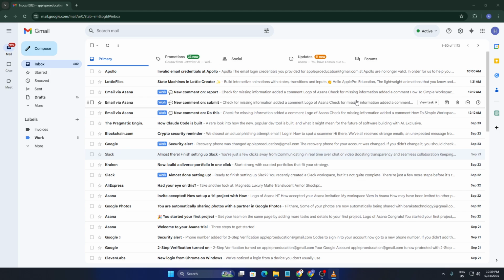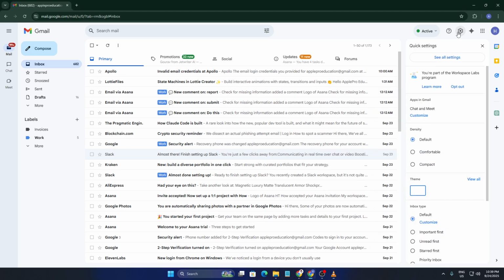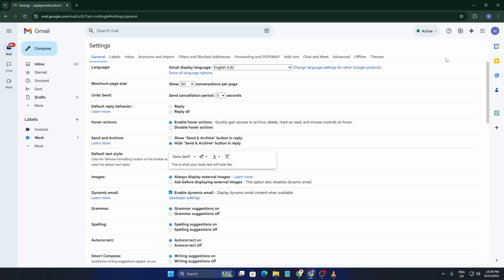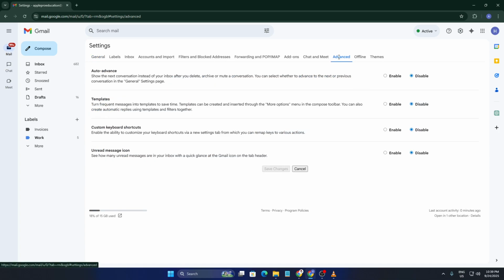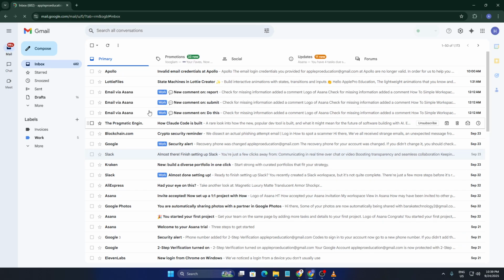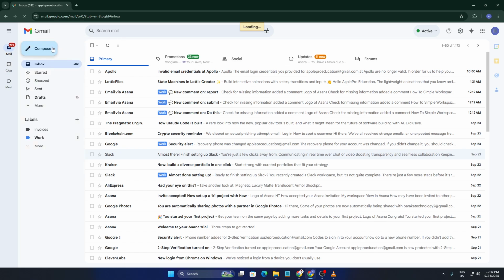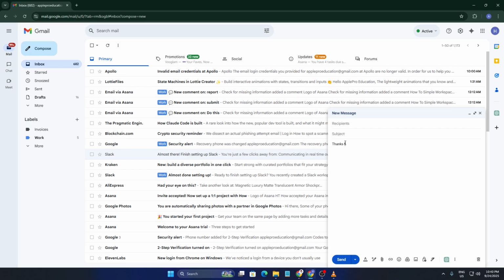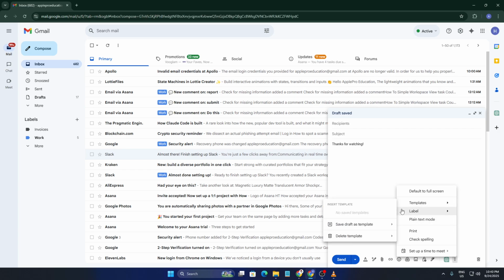How To Use Email Templates in Gmail - 2025 (Quick & Easy)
How To Use Email Templates in Gmail
In this video, you’ll learn How To Use Email Templates in Gmail to save time and improve your productivity. Gmail templates let you create pre-written responses, quickly send professional emails, and manage repetitive messages with ease.